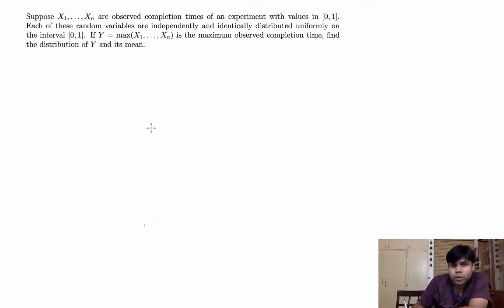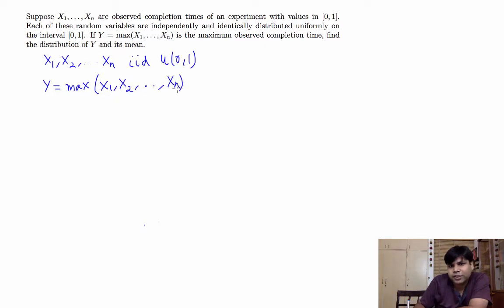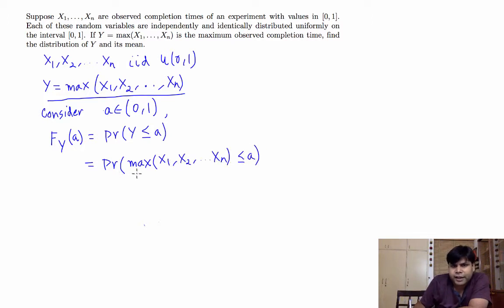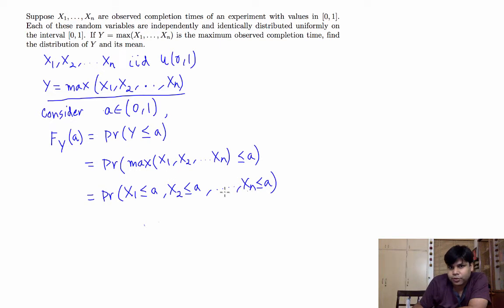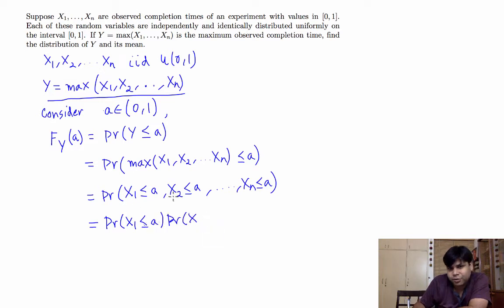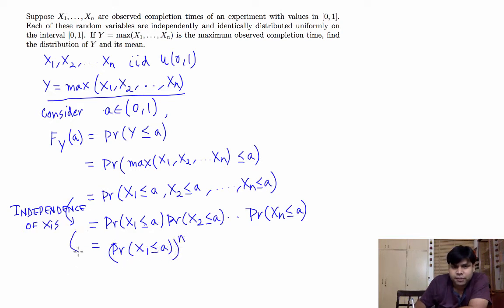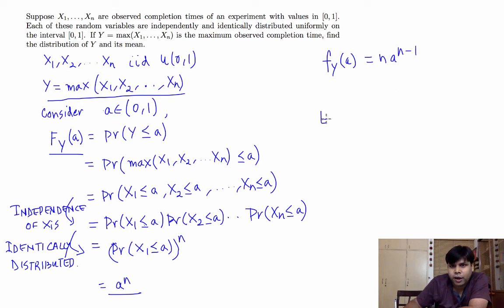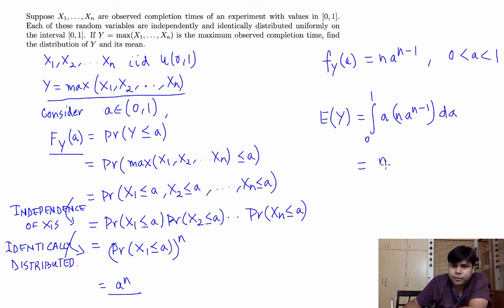Exercise: Max of Uniform RVs (Source - DSE 2010 - Q22)